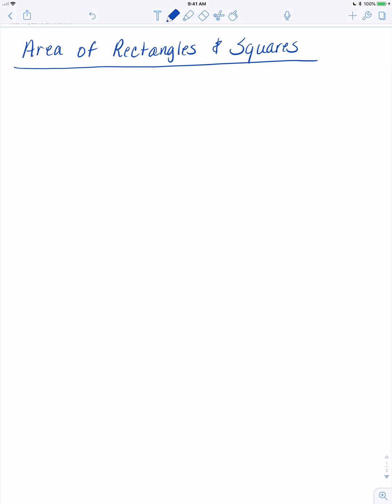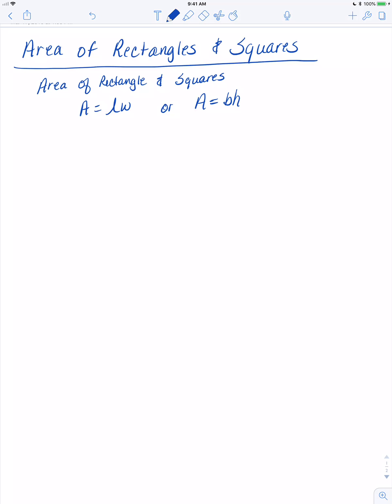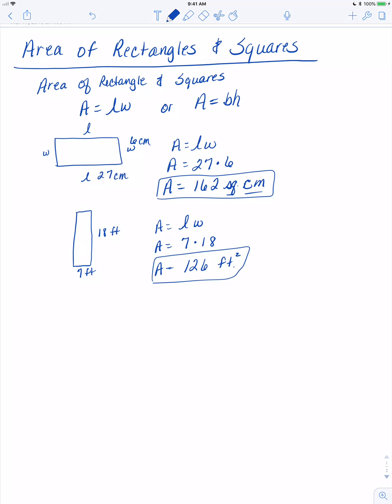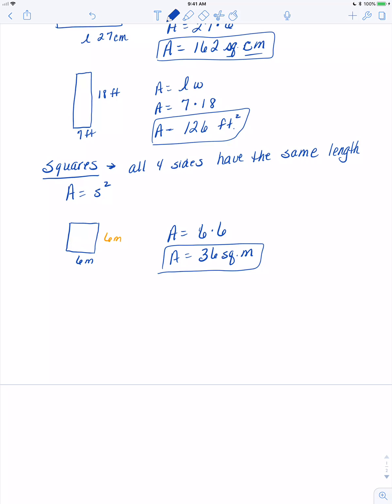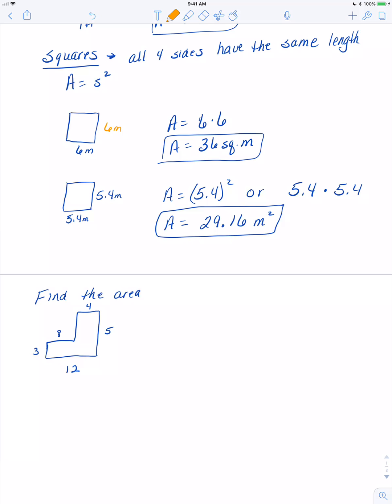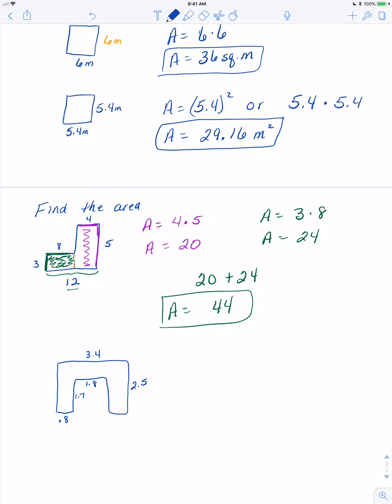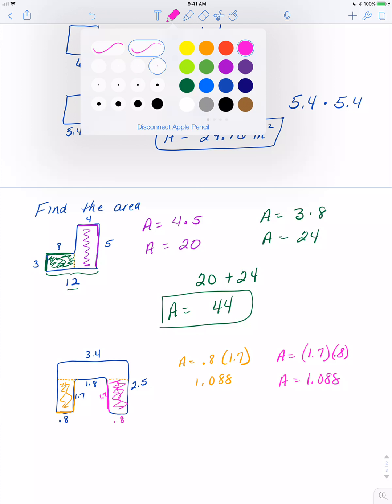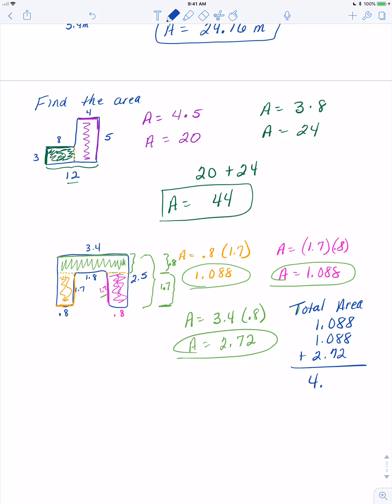Area of Rectangles & Squares